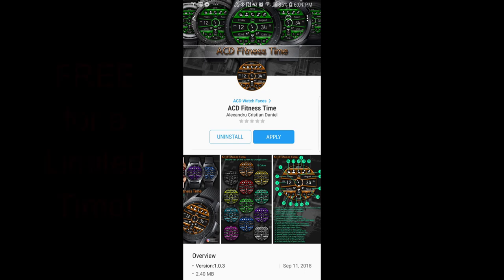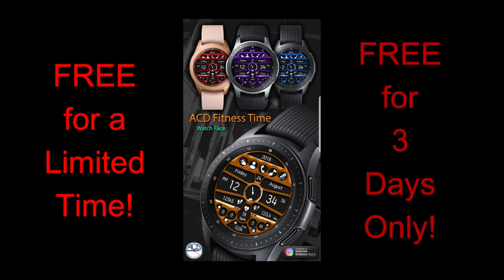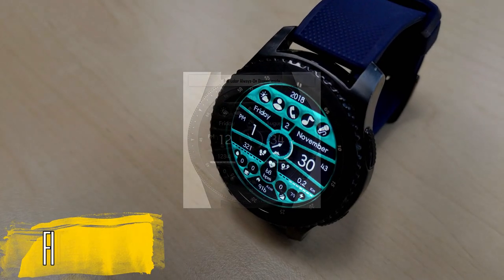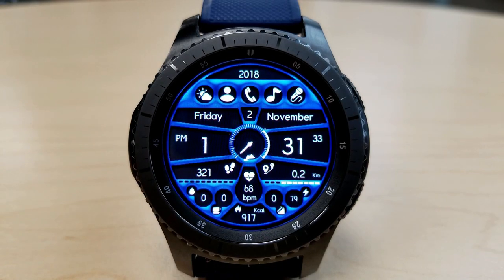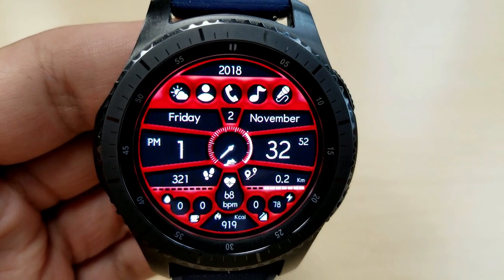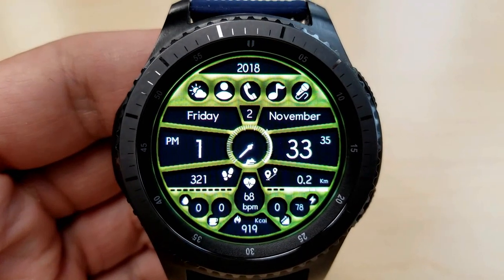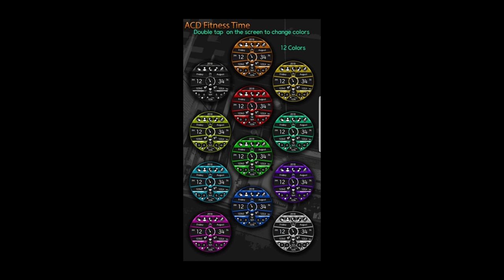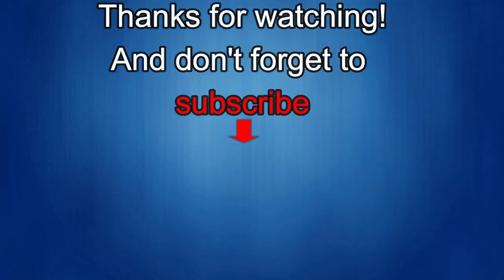*FREEBIE ALERT!* Samsung Galaxy Watch/Gear Watch Faces by ACD - Jibber Jab Reviews!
FREE for 3 days only!